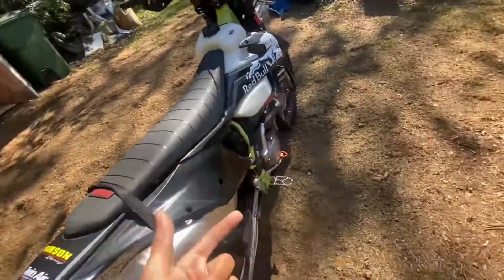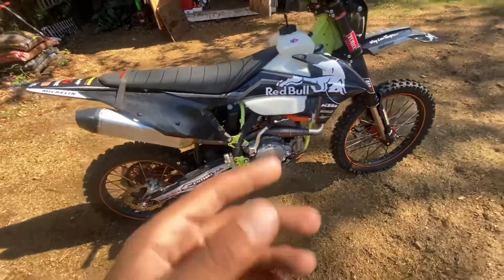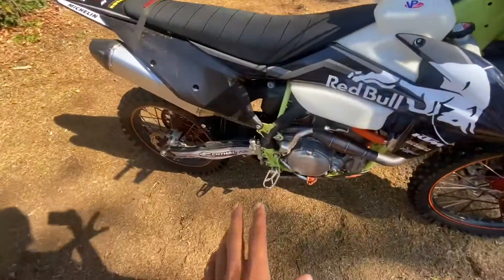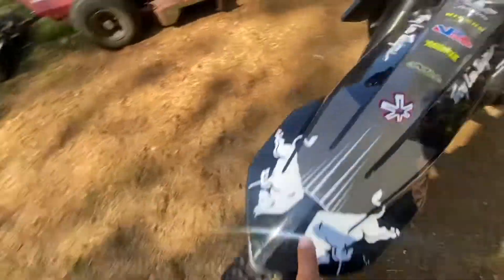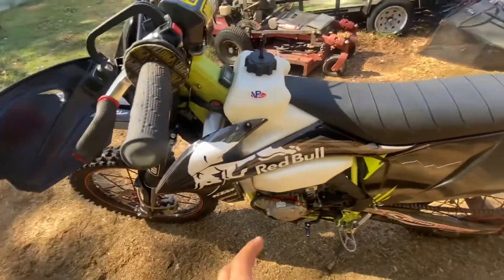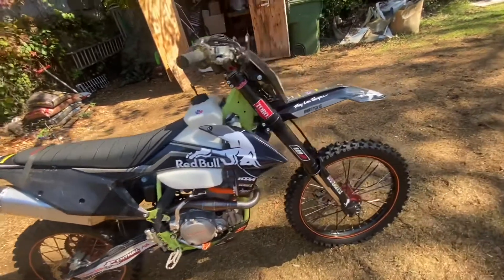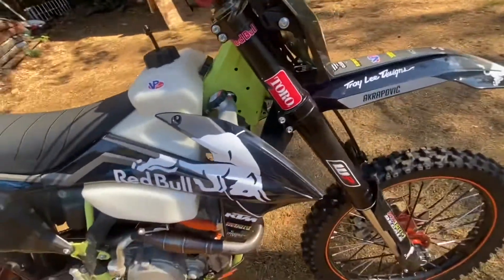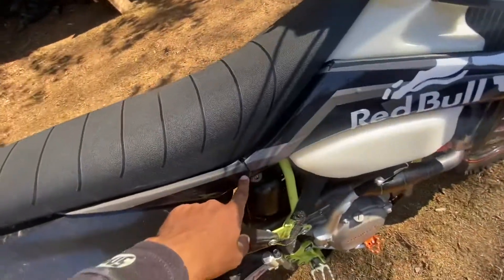New EGL 300 custom graphic kit￼ & review